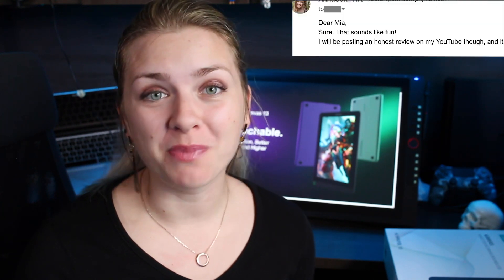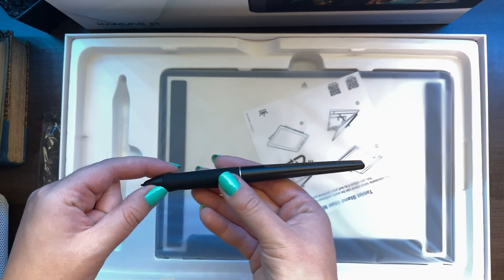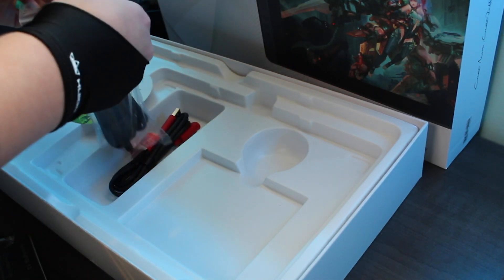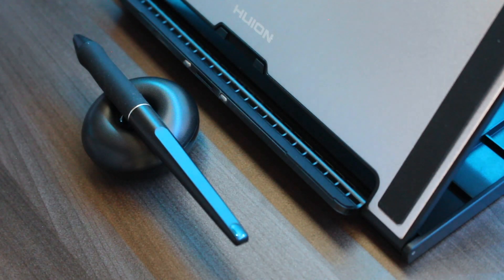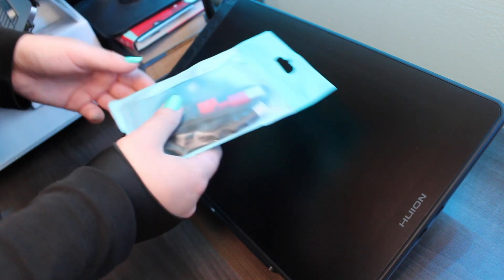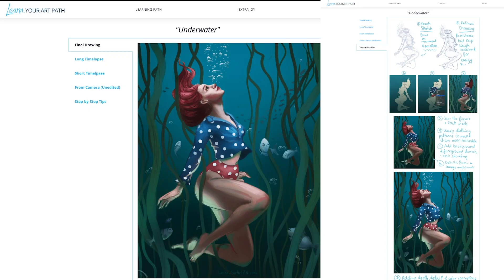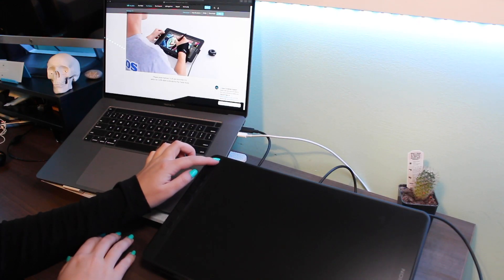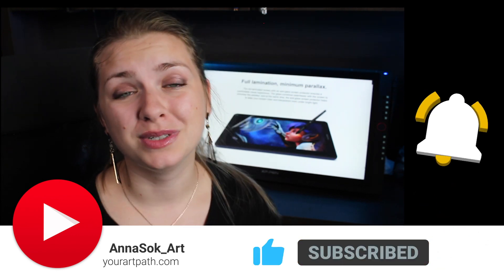Huion Kamvas 13 Drawing Display Tablet | Review, Unboxing, Testing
Kamvas 13 review, setup on mac, unboxing, testing and my first painting. Let's take a closer look at this drawing display tablet by Huion! 😊

00:00 Introduction
01:13 Unboxing Kamvas 13
04:40 Items Details
07:32 Setup
08:32 Testing
09:50 First Painting Experience
12:52 Should you get it?

This tablet was gifted to me by Huion in exchange for an honest review. All of the opinions on it are my own. Thank you for supporting my channel! 😘